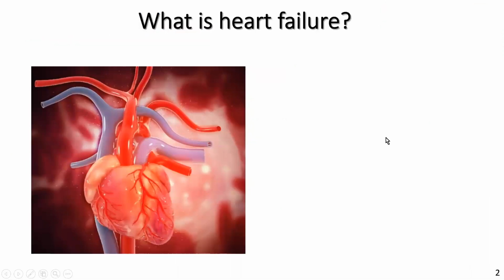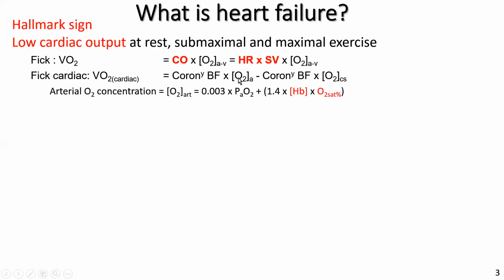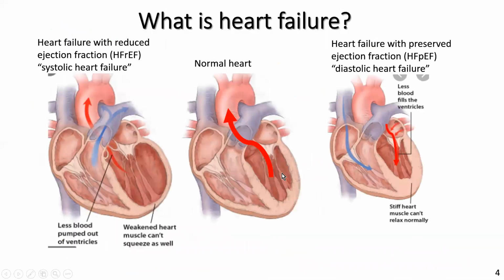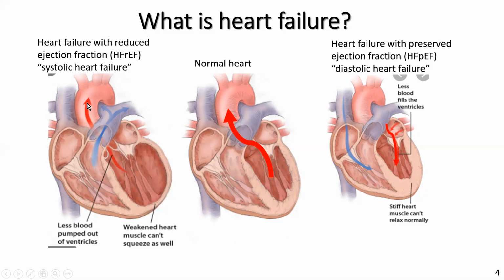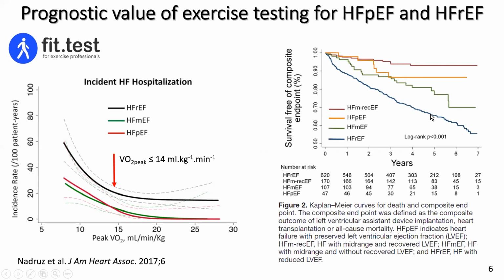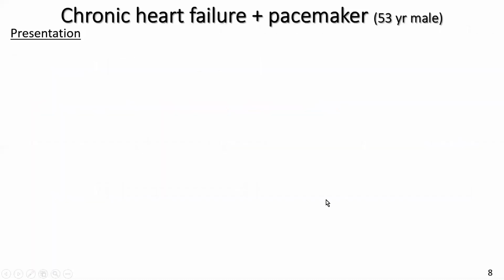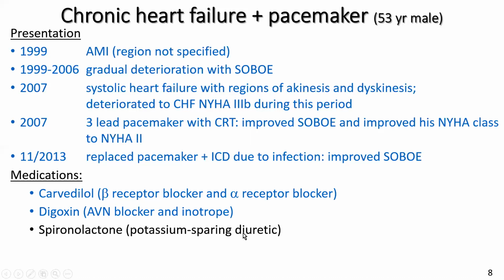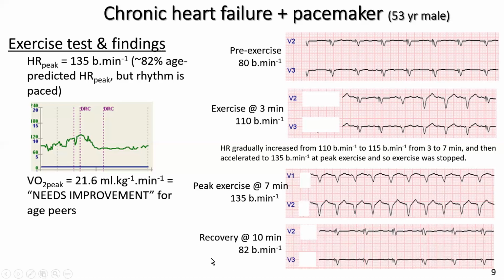Chronic heart failure and exercise for exercise professionals: part 1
Chronic heart failure and exercise for exercise professionals: part 1: what is heart failure?; VO2peak predicts mortality in HF clients; case study 1